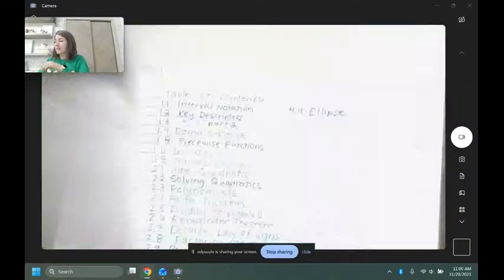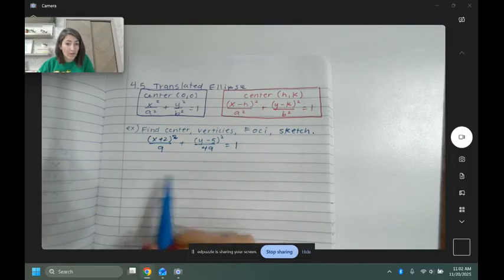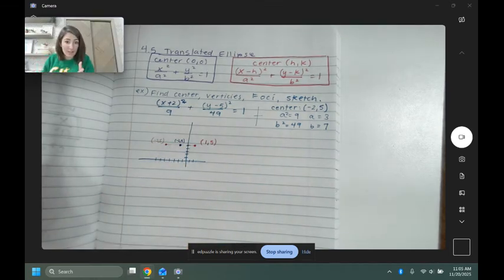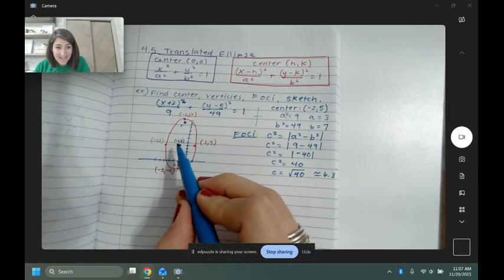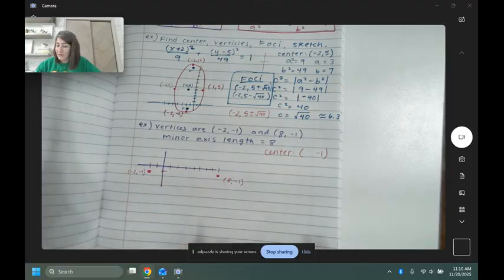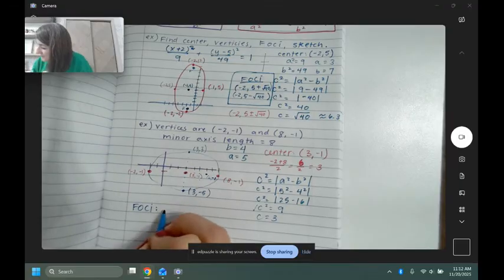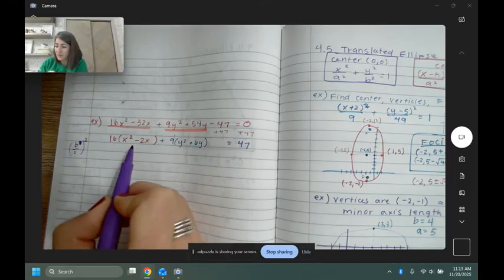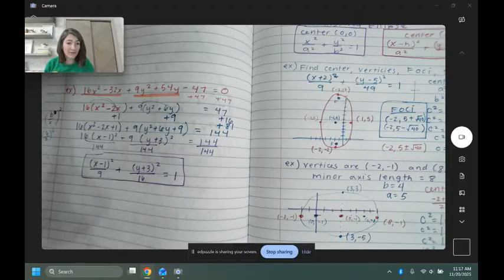4.5 translated ellipse